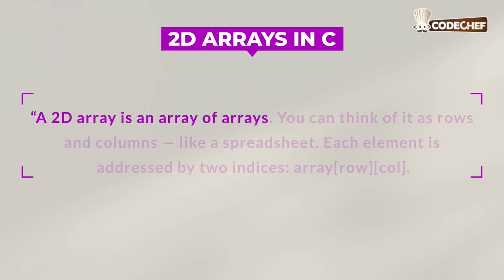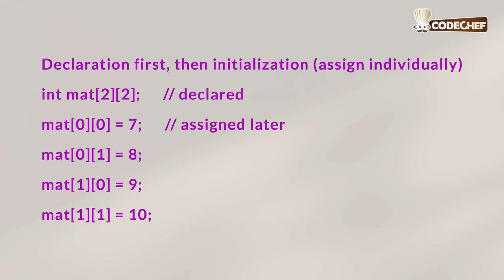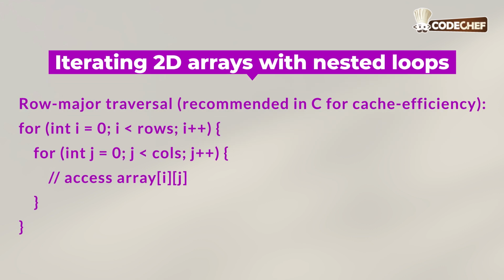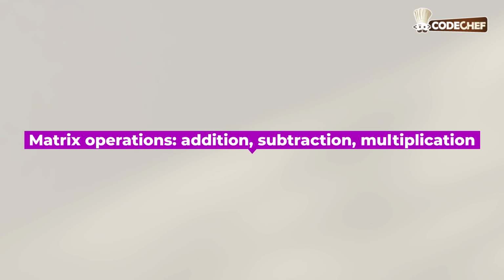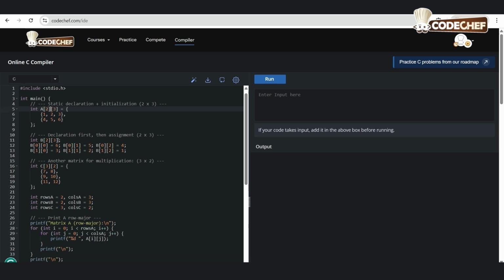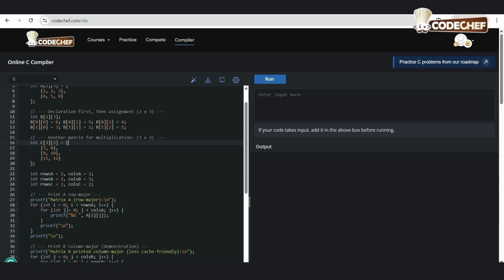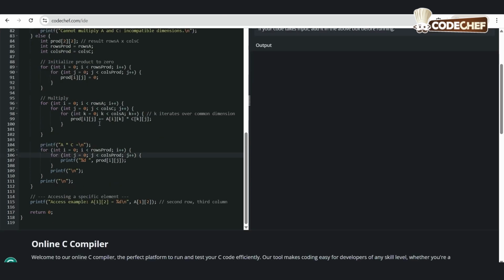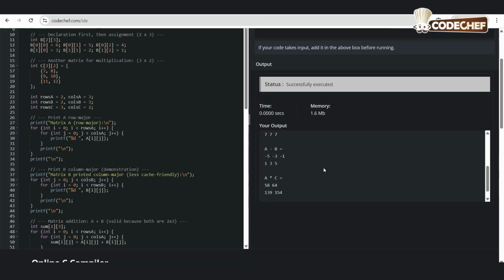Matrix / 2D arrays| Learn C | CodeChef Learn Series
This video introduces 2D arrays (matrices) in C.

Accessing matrix elements

Nested loops with matrices

Common matrix-based problems